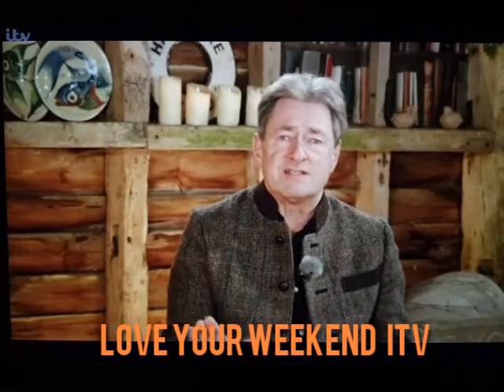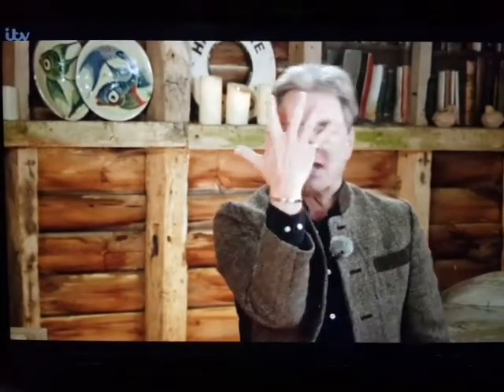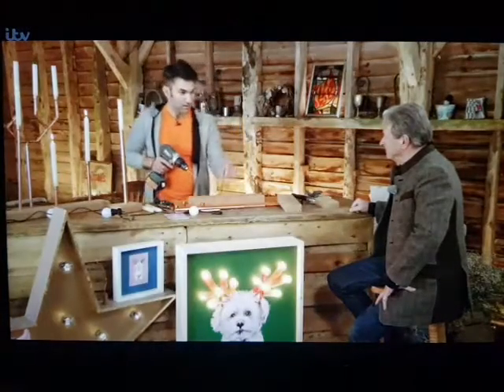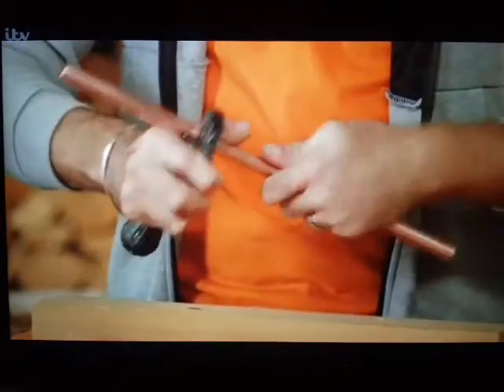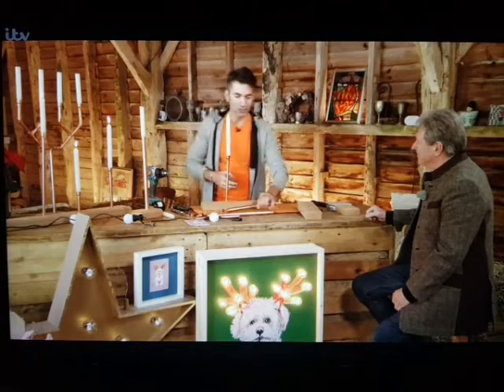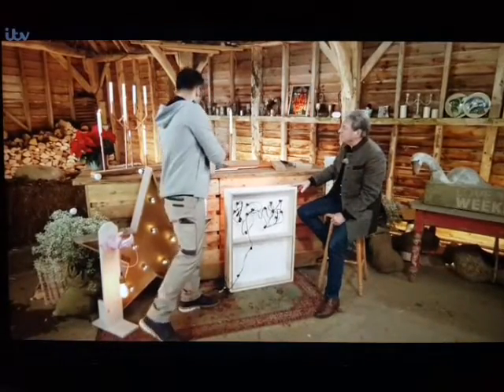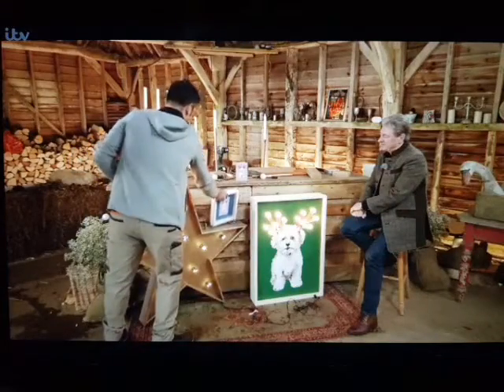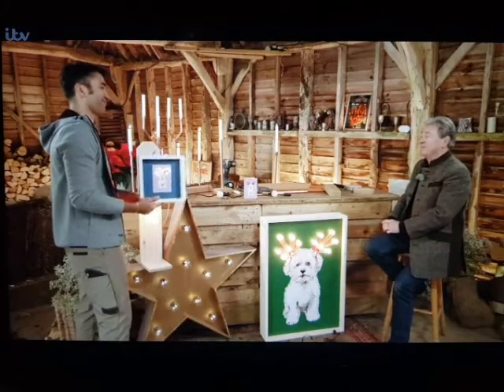'love your weekend' with DIY expert Wayne Perrey the TV Carpenter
Wayne teaches the nation how to create copper candleabras and festive light boxes